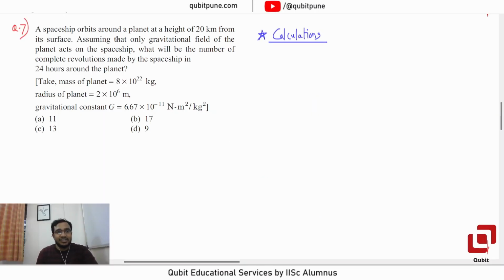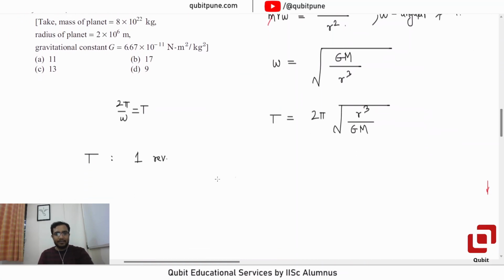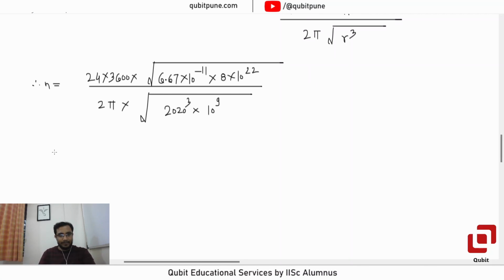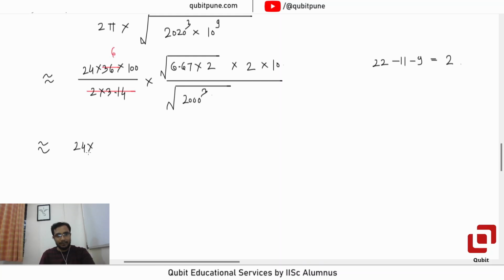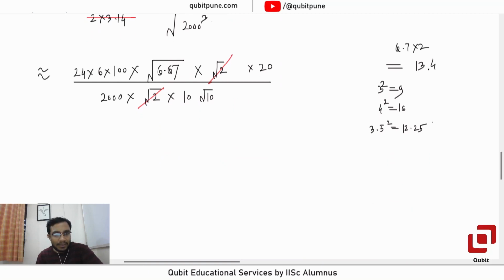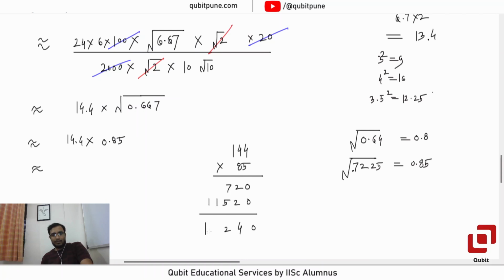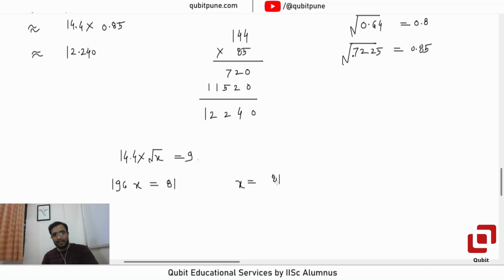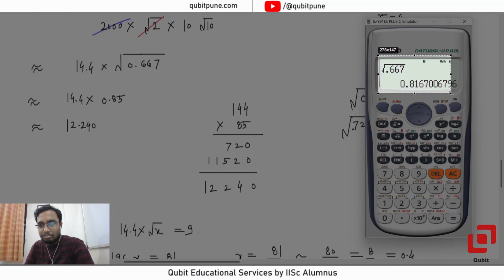IISER Aptitude Test Physics Gravitation MCQ 5